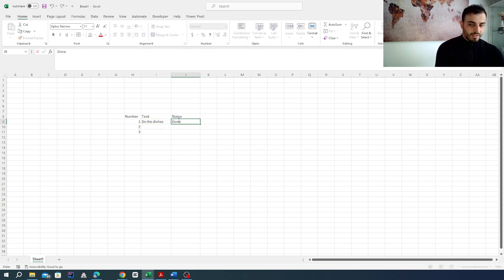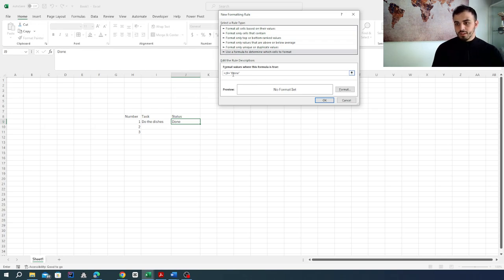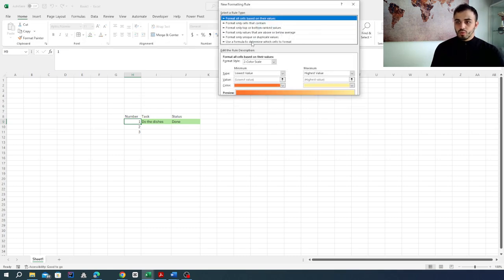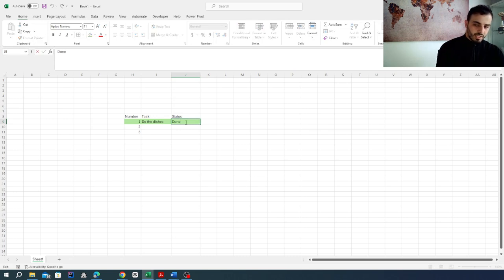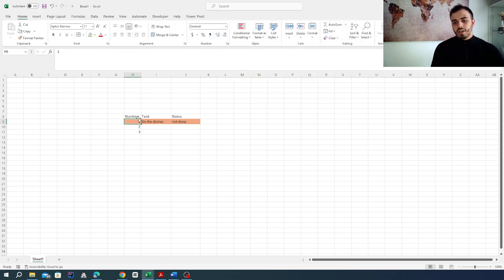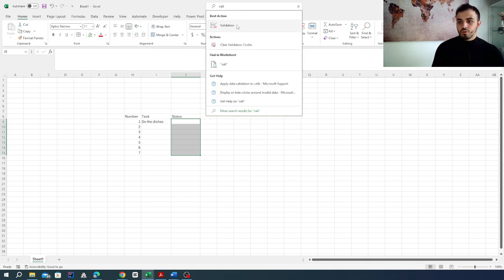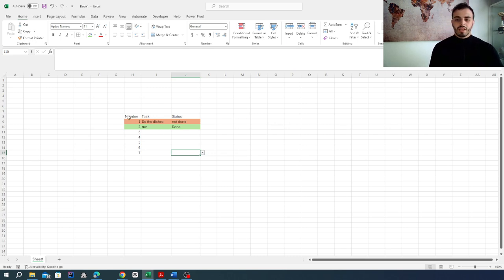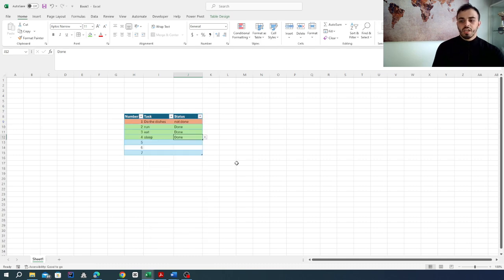Excel - How to Make Task lists on Excel